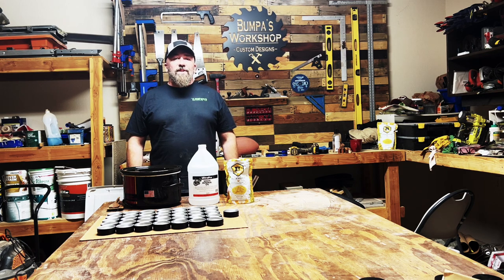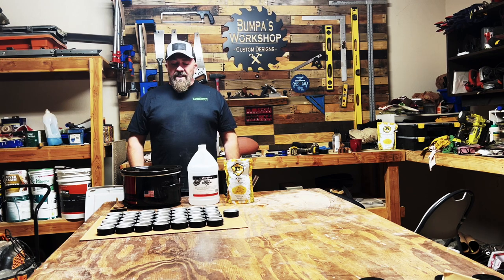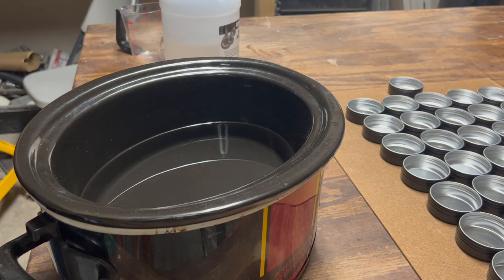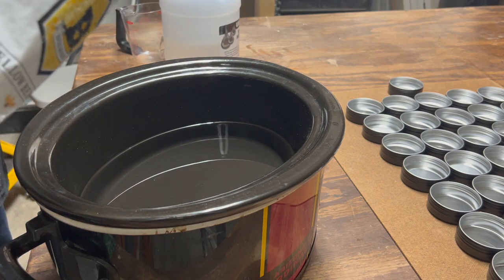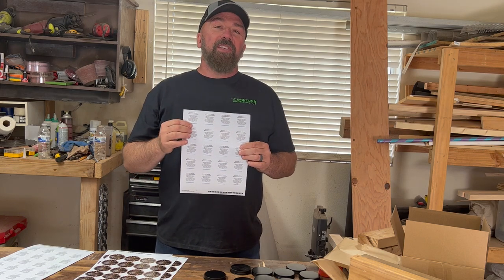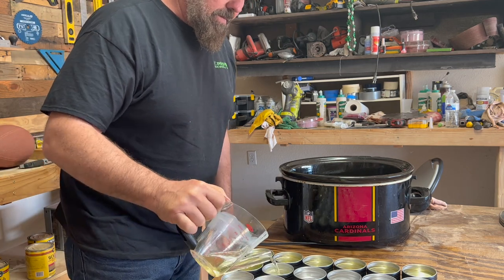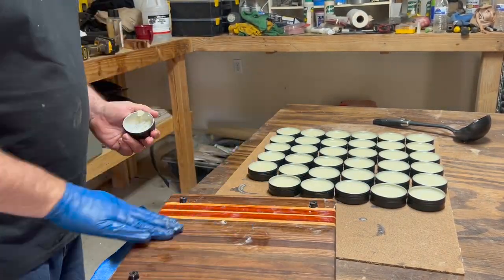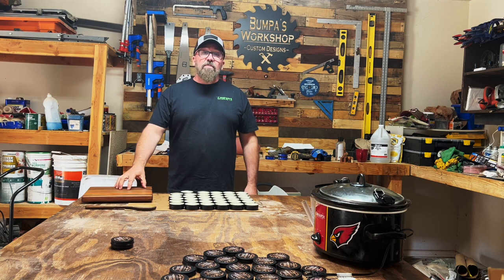Cutting Board Conditioner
This video will show you how to make cutting board conditioner/board butter/board balm/board wax.  We will do this utilizing Mineral Oil, Beeswax, and a crock pot.  This conditioner will be great for your edge grain cutting board, butcher blocks, end grain cutting boards, and charcuterie boards.  This will also work great on any and all wooden kitchen utensils such as spoons and spatulas.  I also show you how to customize your packaging of the conditioner.